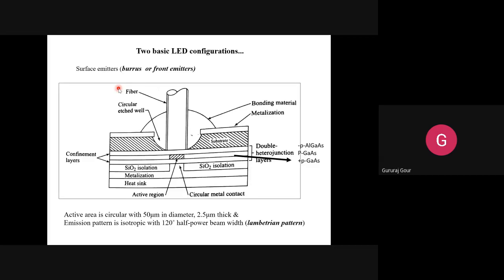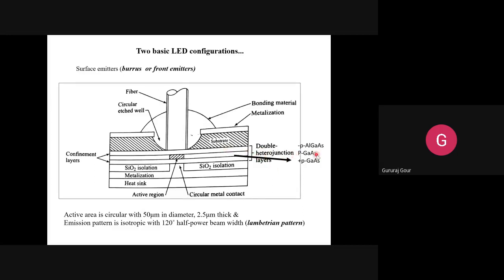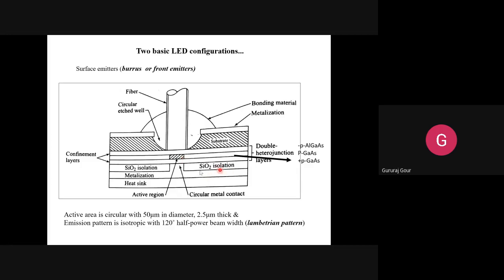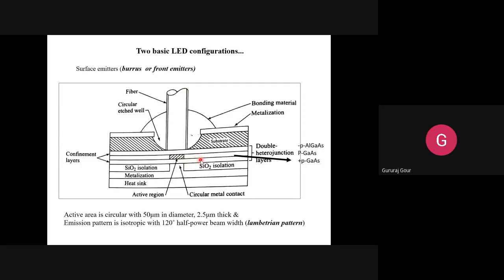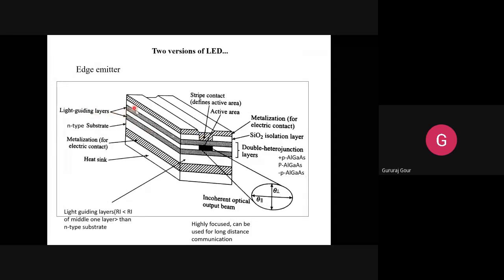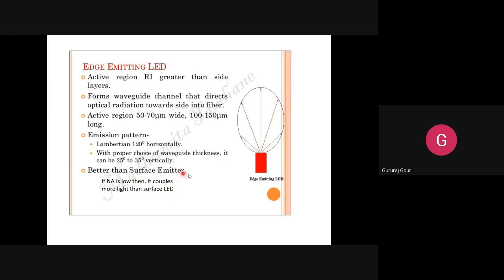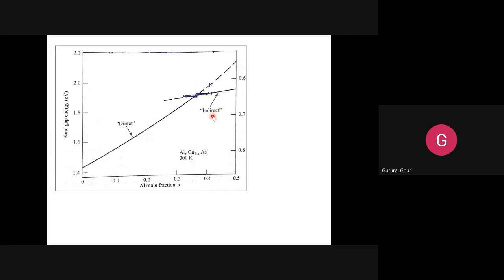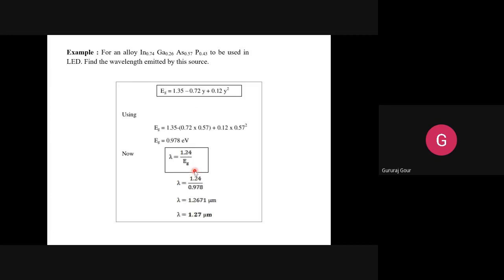FON Module 03 Video 05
LED structures, Light source materials, Numerical.